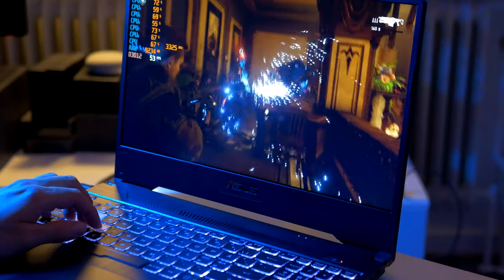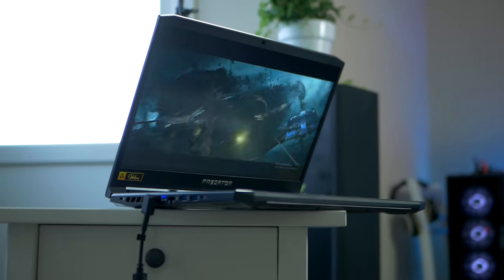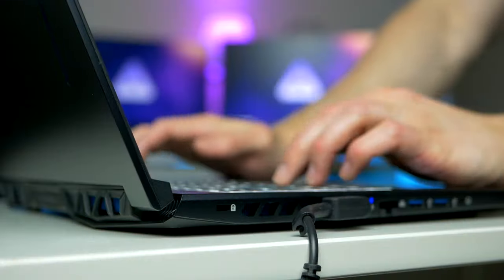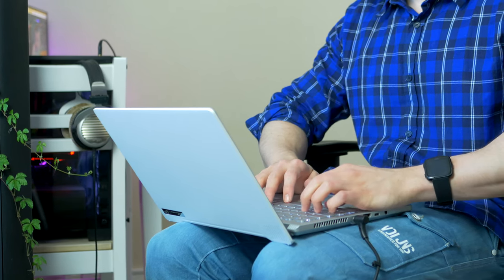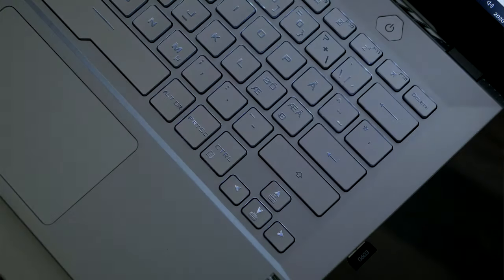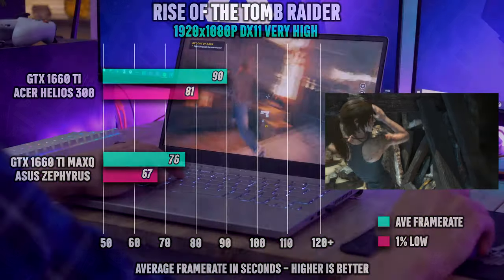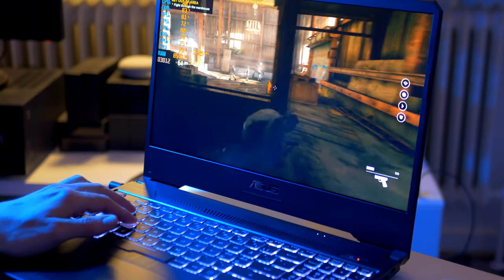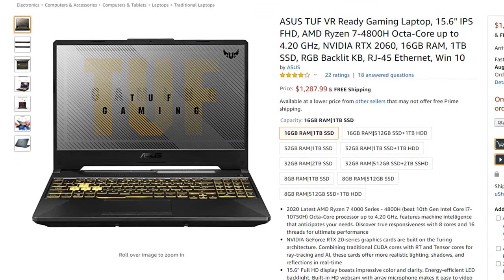TOP 3 Best Gaming Laptops Mid 2020? Acer Helios 300, Asus Zephyrus G14, TUF A15 Review w/ Benchmarks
Acer Predator Helios 300, Asus Zephyrus G14, ASUS TUF A15 are all supposed to be great cheap/budget gaming laptop/notebook picks in 2020. With a price tag just over $1000 dollars makes all three great options for anyone looking for a solid gaming notebook capable of running games in 60 fps or more, maxed out! Benchmarked in some of the most popular games - let's see how these budget gaming notebooks holds up and if they are worth considering in 2020.

🚀Checkout ASUS TUF A15 (2020) Here (BEST OVERALL PICK)
Amazon US
Amazon CA
Amazon UK
Amazon EU

🚀Checkout ASUS TUF FX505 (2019) Here
Amazon US
Amazon CA
Amazon UK
Amazon EU: NA

Amazon US
Amazon CA
Amazon UK
Amazon EU

🚀Checkout Zephyrus G15 Here (15 inches)
Amazon US
Amazon CA
Amazon UK:
Amazon EU